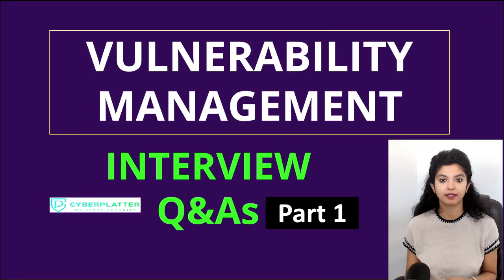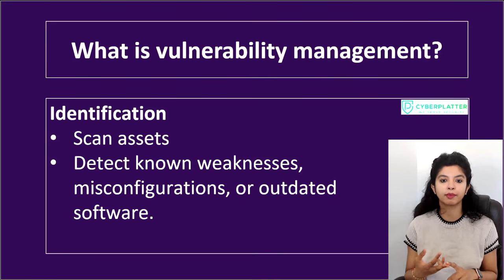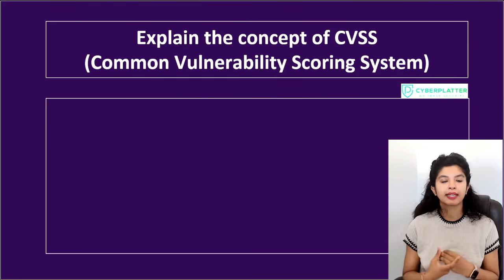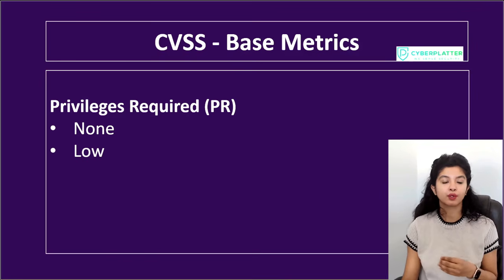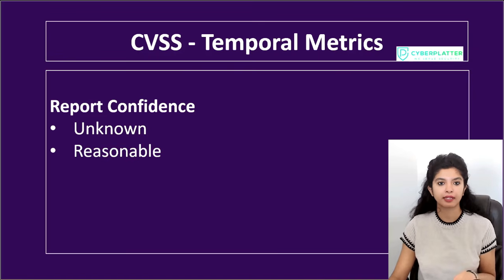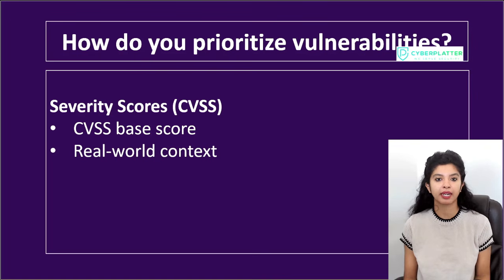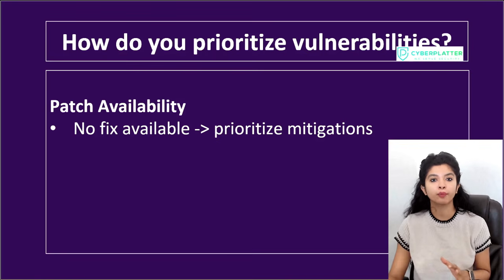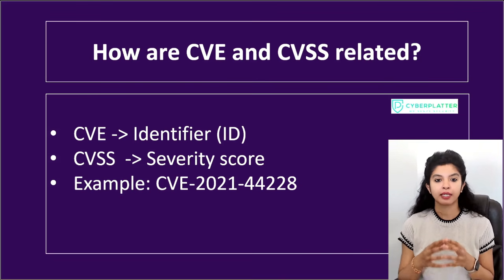Vulnerability Management Interview Questions and Answers | Part 1